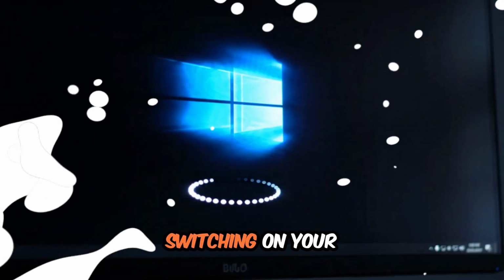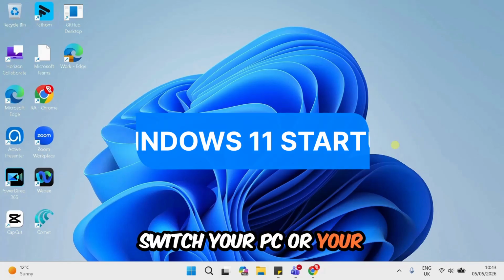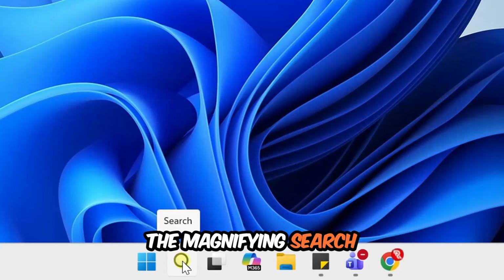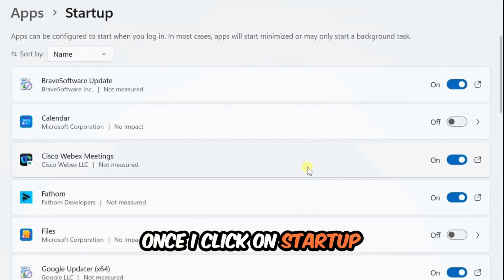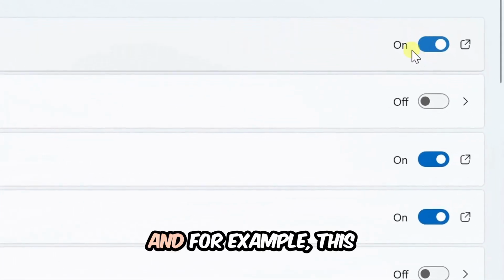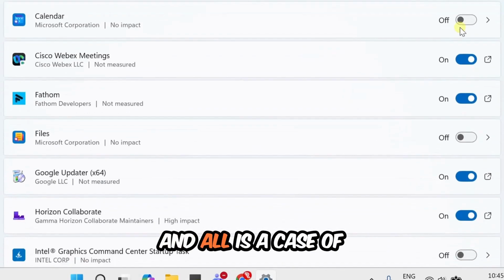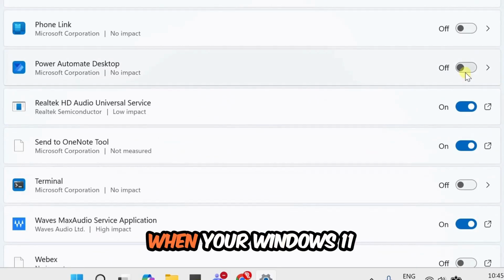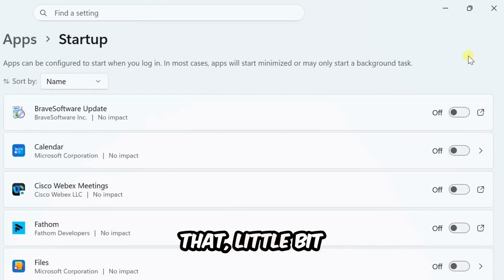Windows 11 Booting Slow? Change THIS Setting Immediately!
Is your Windows 11 computer taking forever to start up? You aren't alone! 🐢💻

One of the biggest reasons for a slow booting PC is having too many hidden apps trying to load in the background the second you turn your computer on. In this quick and easy tutorial, I will show you exactly how to find and disable these unnecessary "Startup Apps" so your PC can boot up smooth and fast.

You don't need any special software or technical skills—just a few simple clicks in your Windows settings. I'll walk you through exactly which toggles to turn off so you can get your time back and get straight to work (or gaming!).

If this quick fix helped your PC load faster, please hit that LIKE button, SUBSCRIBE for more Windows 11 tech tips, and SHARE this with a friend whose computer is always lagging!

(Internal Reference: "how to speed up windows 11 startup.mp4")

TIMESTAMP

00:00:00 Slow startup explained
00:00:38 Search for Startup Apps
00:01:29 Disable unwanted startup apps